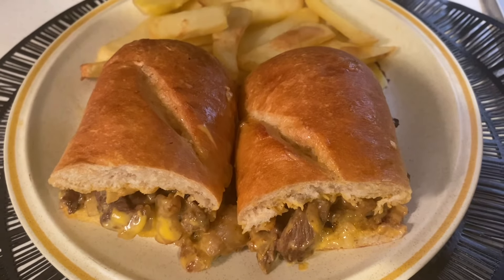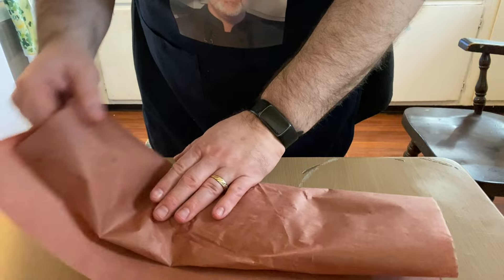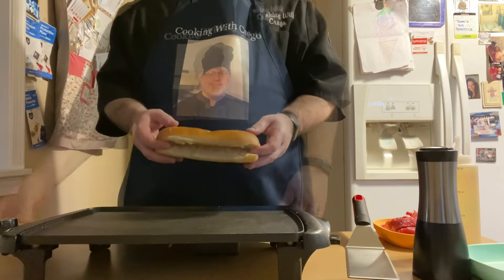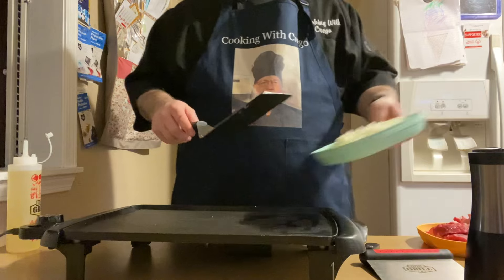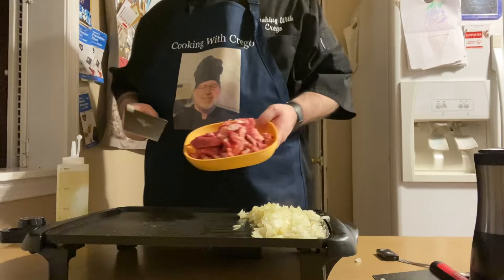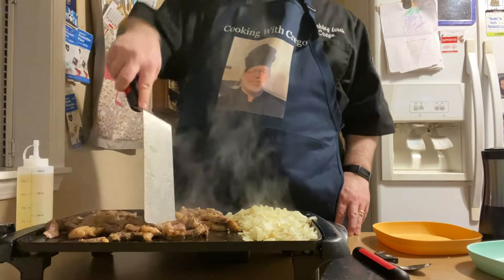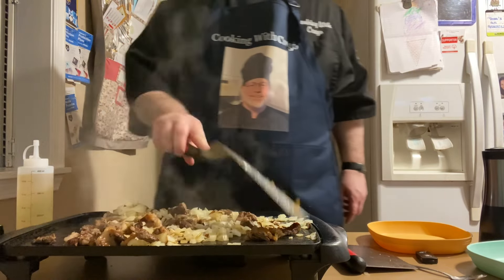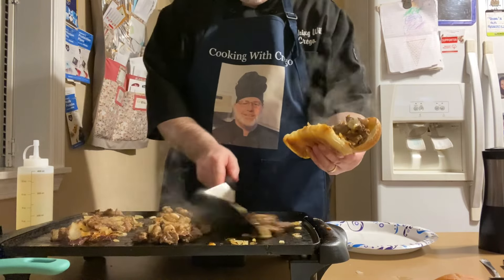Philly cheesesteak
Ingredients:
Sub roll
Ribeye steak or top sirloin (cut into thin strips)
(Tip: put the steak in the freezer for 1/2 hour to 1 hour to make it easier to slice)
1 yellow onion (diced)
1 jar of cheese wiz or provolone or American cheese (whichever you prefer)
Salt and pepper to season the steak